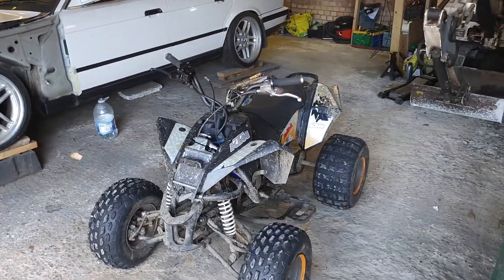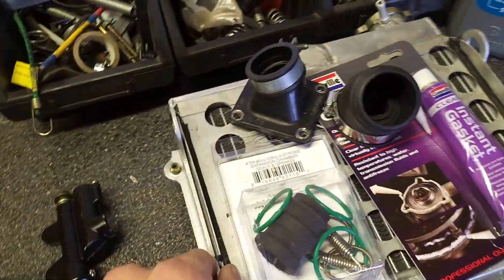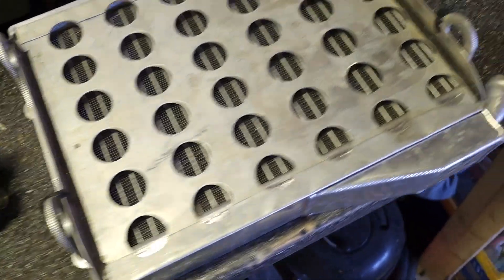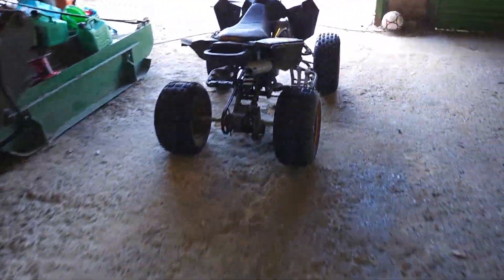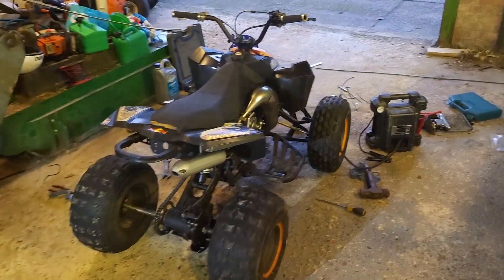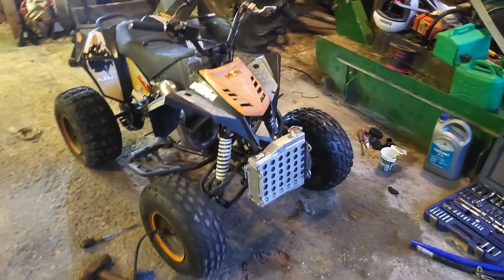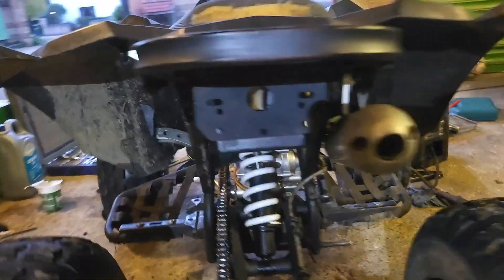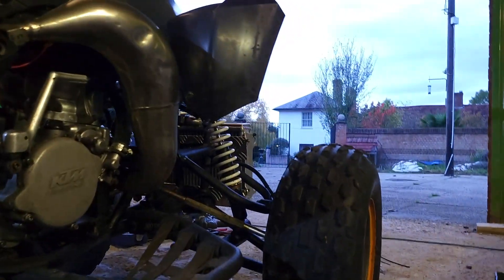Custom 2 stroke Quad bike KTM85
i swapped this custom quad for my cr85 and it was riding ok but needed attention in a few areas. after owning the quad for a week or so i can tell you that its a EGL Mad Max 110 Quad frame, with a KTM 85 2stroke engine fitted. Its been done by amateurs by decent enough to ride well and feels solid!! Since owning it we Have just upgraded the radiator to an aluminium racing one and sealed the air leaks and fitted the exhaust better, general maintenance etc and now we have a little monster!! i have lots of plans for the quad but im open to suggestion. i would love to hear what you think ???